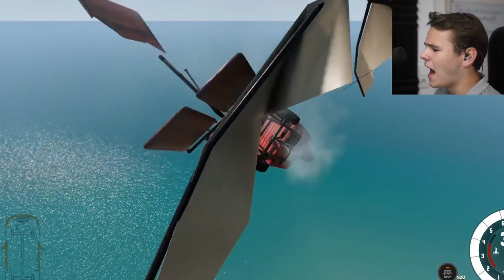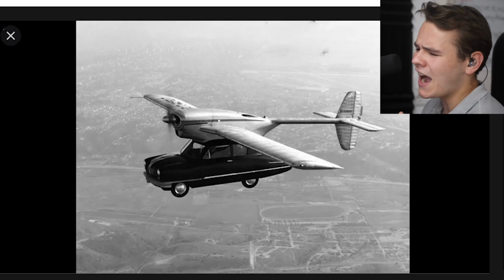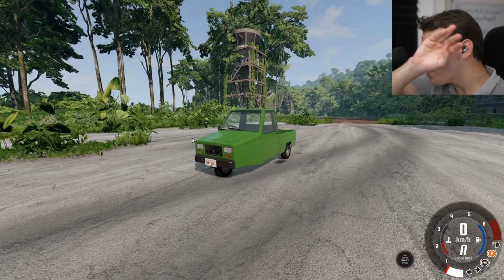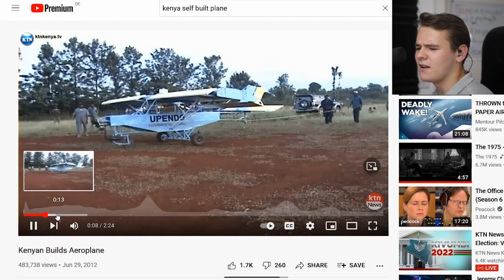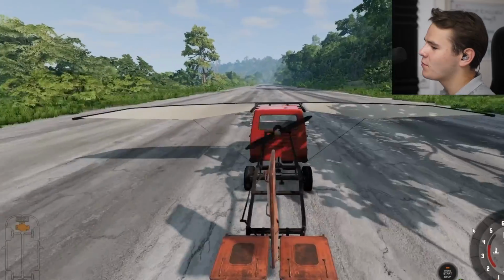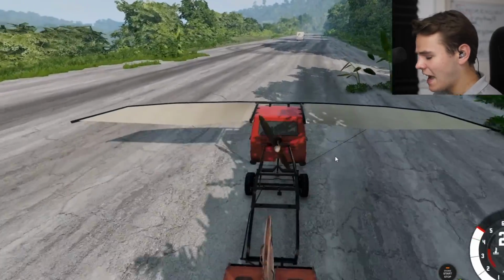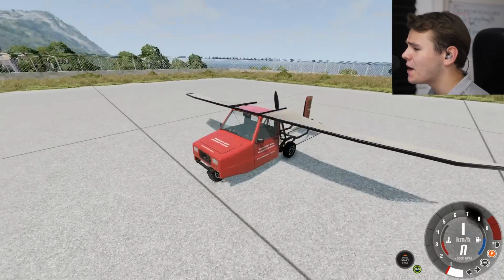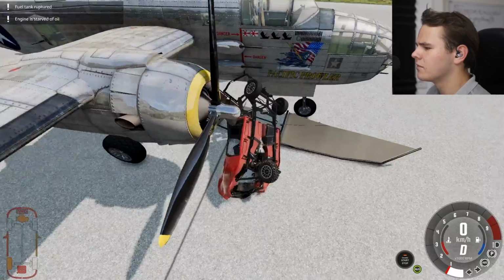Flying A Flying Car (it's miserable)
Today's Video: Flying A Flying Car (it's miserable)

PC:
16" MacBookPro for editing.

©Swiss001 2021